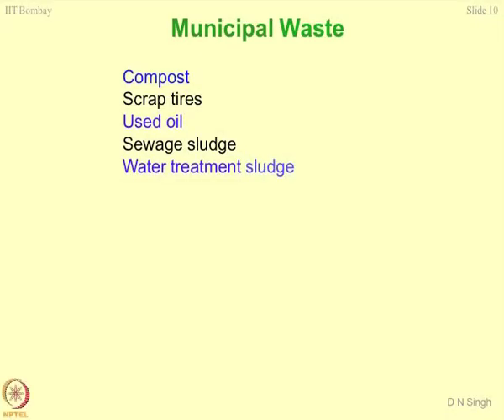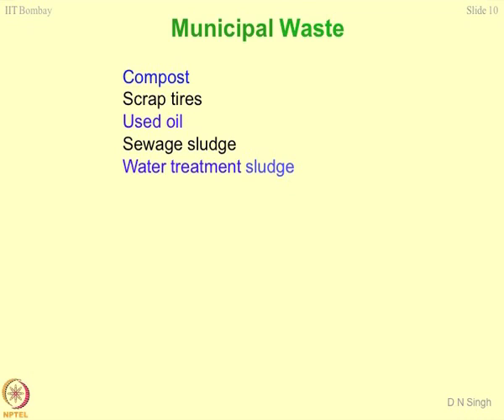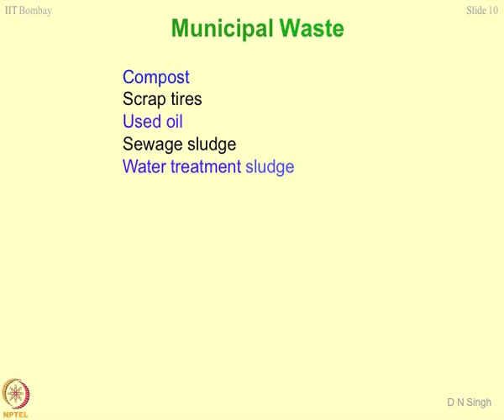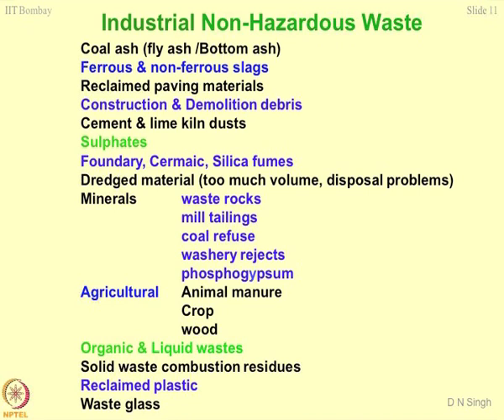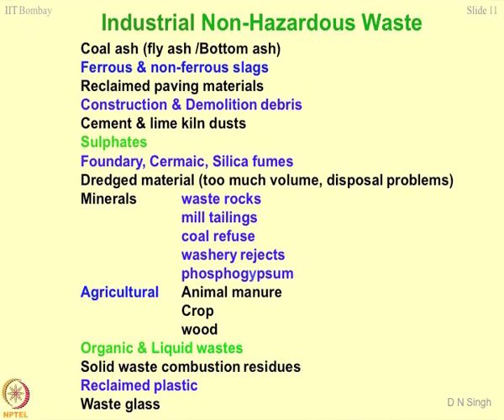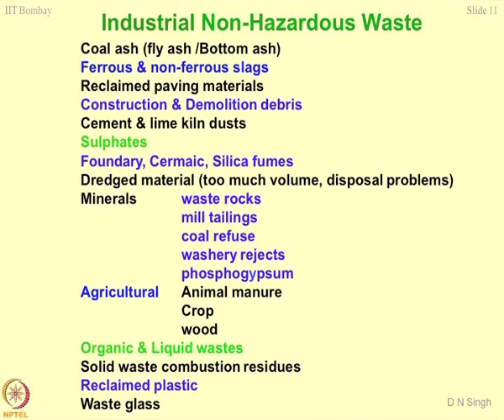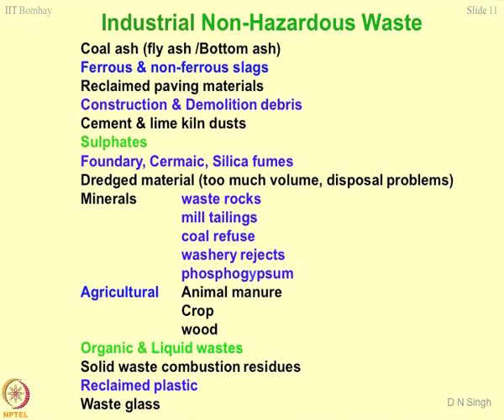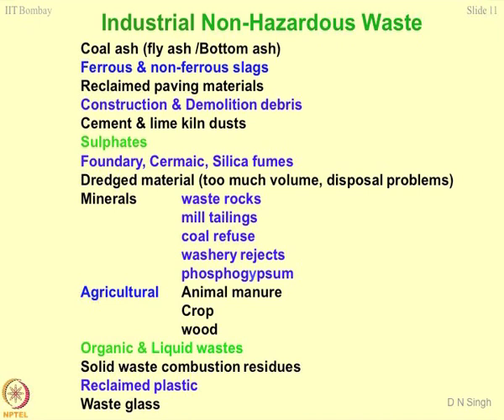Week 4-Lecture 17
Lecture 17 : Municipal and Industrial solid waste

 To access the translated content:
1. The translated content of this course is available in regional languages.
 2. Regional language subtitles available for this course
 To watch the subtitles in regional languages:
 1. Click on the lecture under Course Details.
 2. Play the video.
 3. Now click on the Settings icon and a list of features will display
 4. From that select the option Subtitles/CC.
 5. Now select the Language from the available languages to read the subtitle in the regional language.